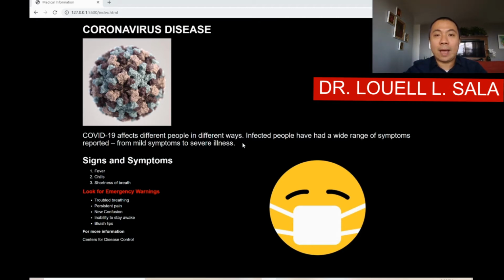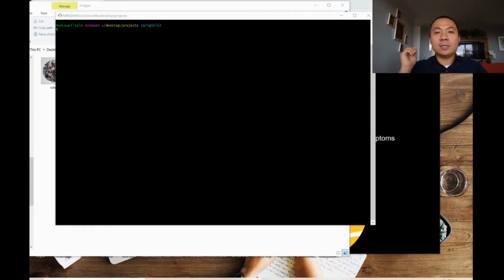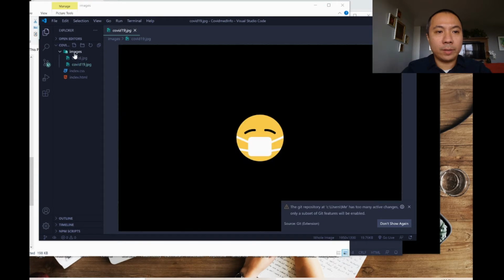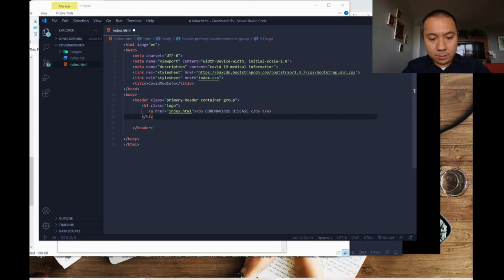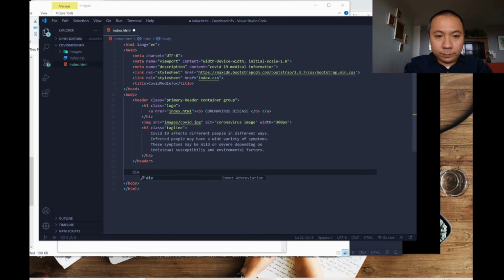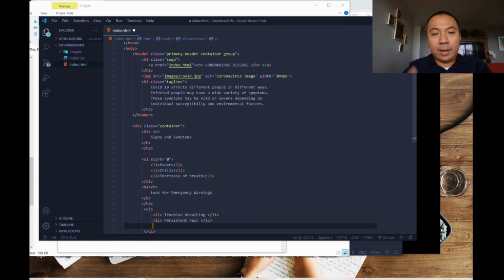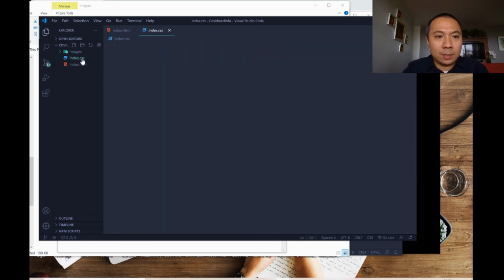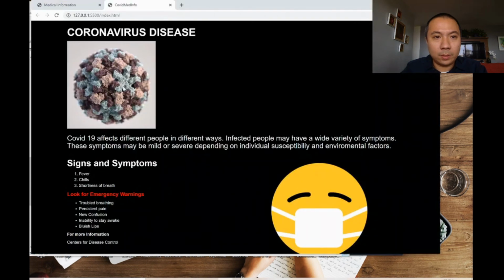MAKE A MEDICAL INFORMATION WEBSITE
MAKE A MEDICAL INFORMATION WEBSITE // MOBILE FIRST WEBSITE